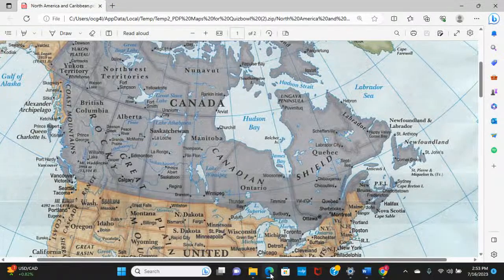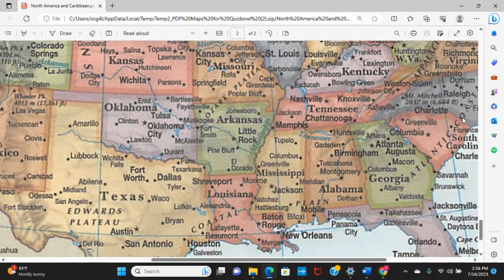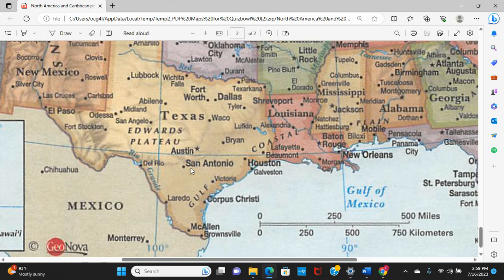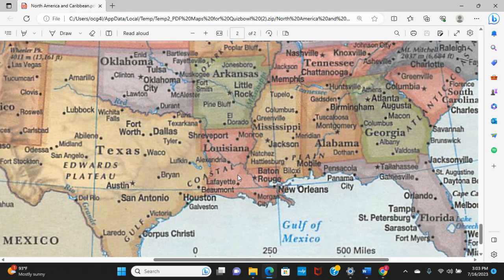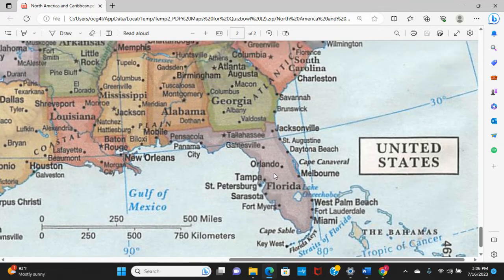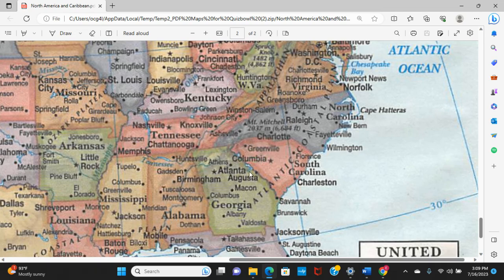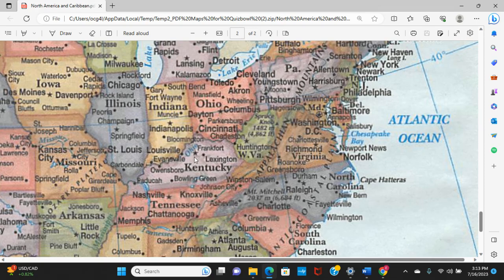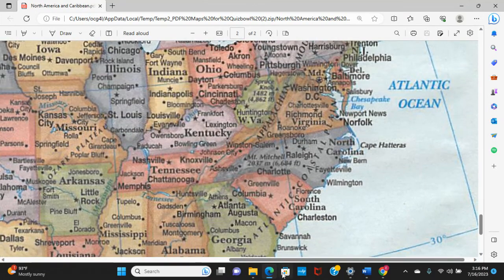USA Canada SOUTH Quizbowl Walkthrough